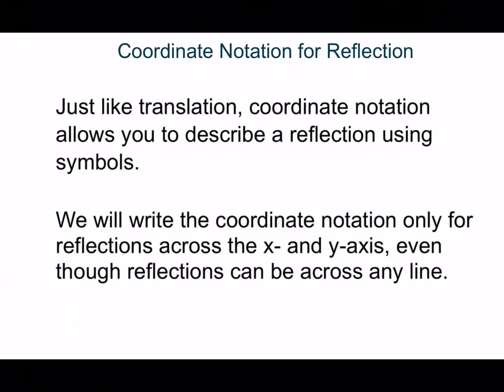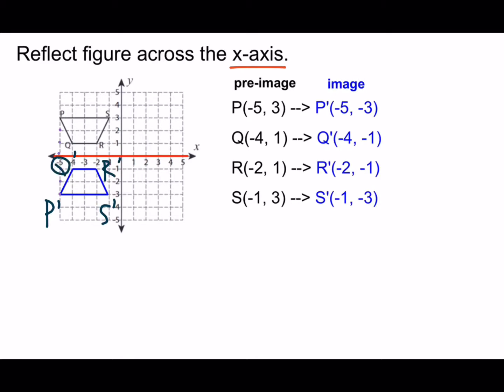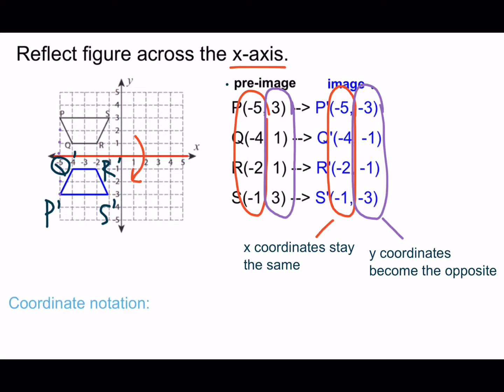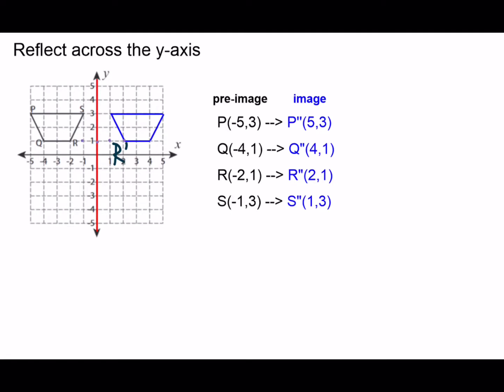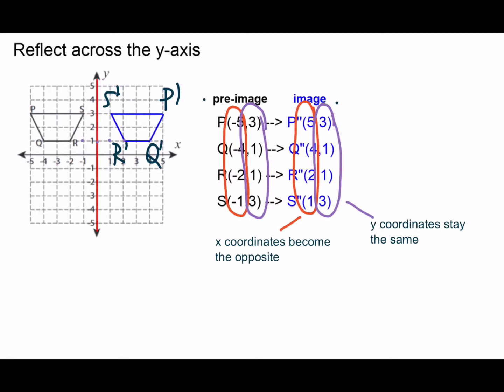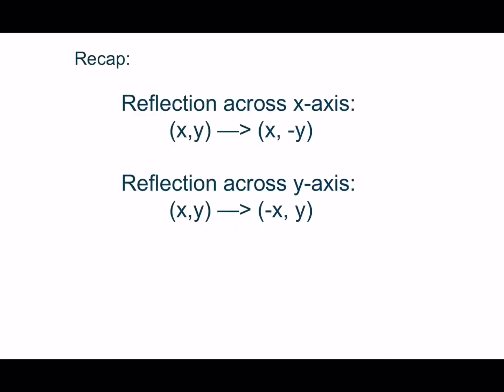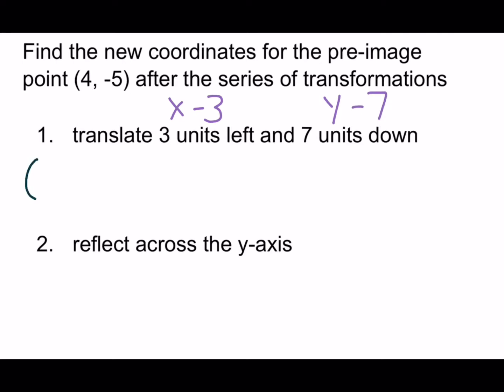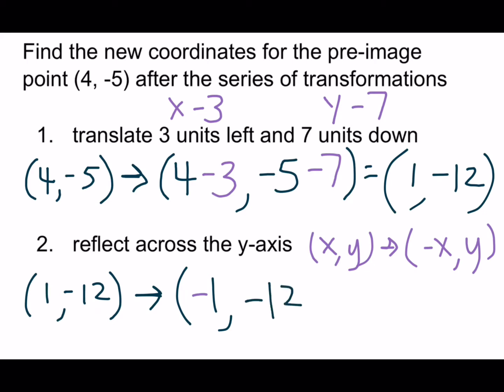Coordinate Notation for Reflection